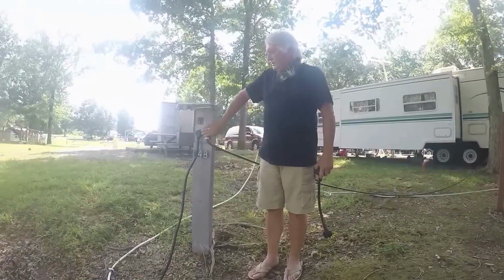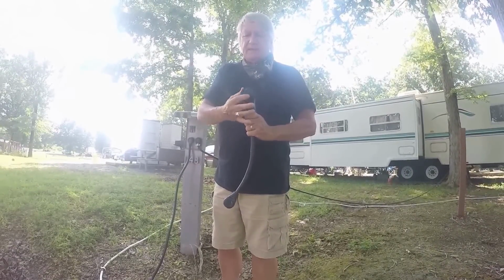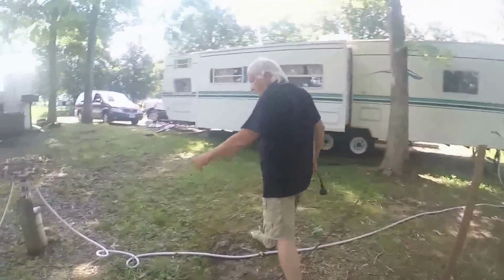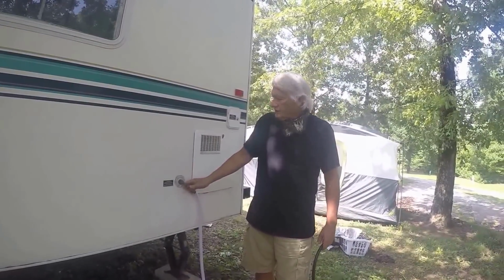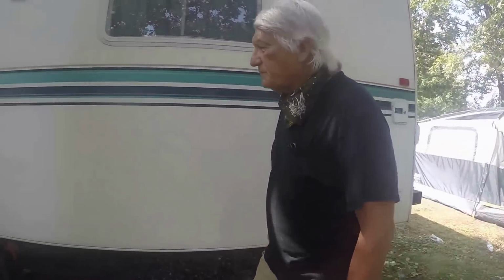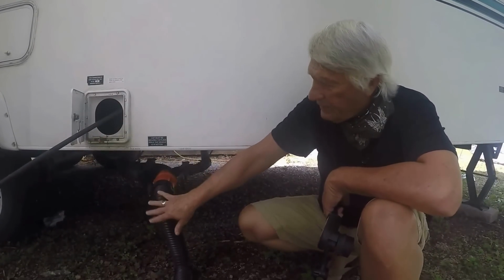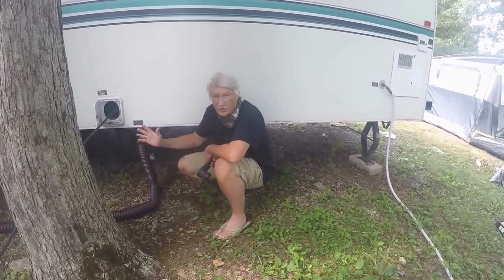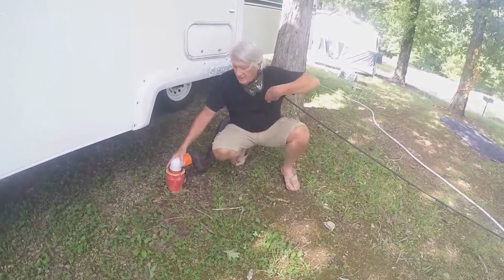NEWBIE ...SIMPLE R.V. HOOKUP....WATER, ELECTRIC, SEWER..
Simple explanation of hooking your rv to utilities.  ASHLEYS@LARGE

I will be getting a water filter for my input to fresh water.
Sewer hose will drain as long as it is lower than outlet. I have but not not use to often sewer hose supports along the ground. Rubber gloves are nice for sewer hose connecting and take down.
There are 50 amp adapters to 30 amp to 110.   I use my 110 to keep my rv refrig. running, its a 110 home unit.

NOTE:  7/16  !2 months later...I now also  keep the gray water tank shut while parked.  I empty it after the black tank.  Added a clear coupler.